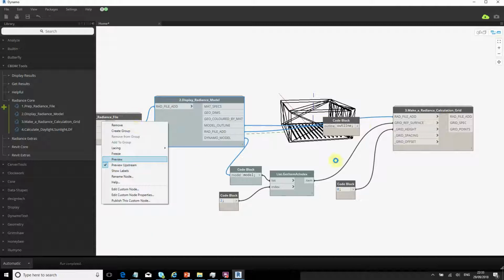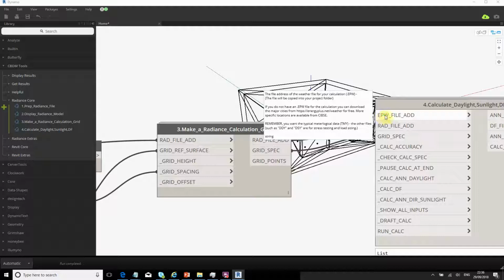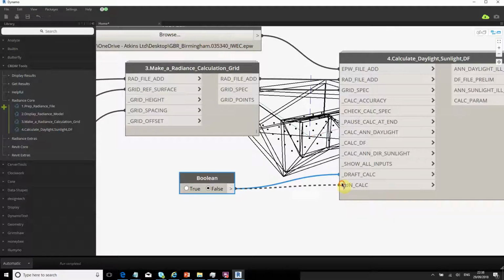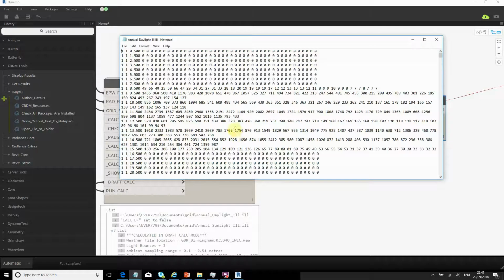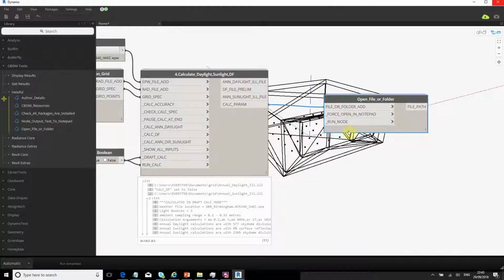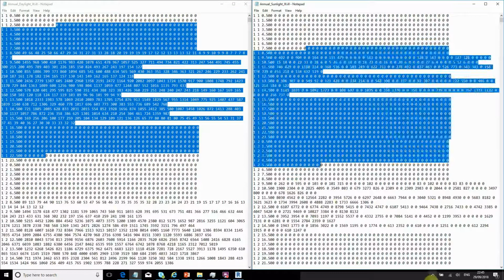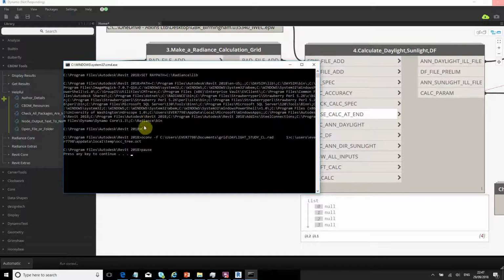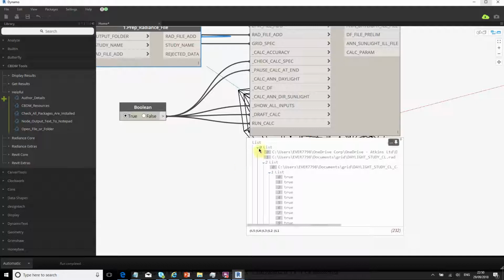10 CBDM Tools Running a Calculation